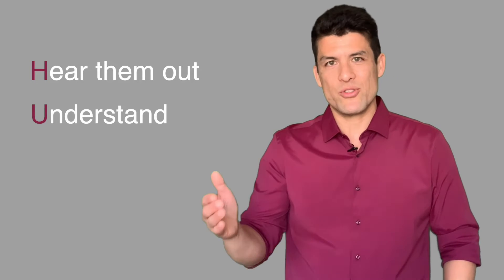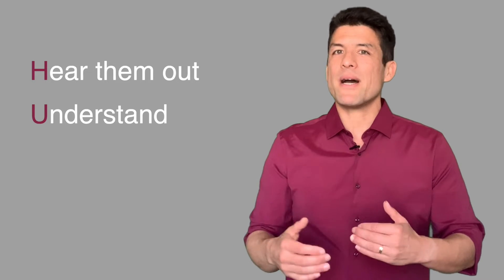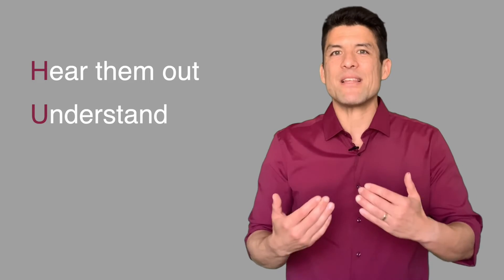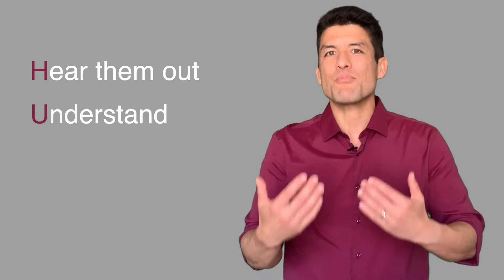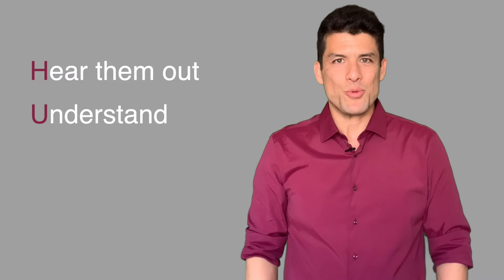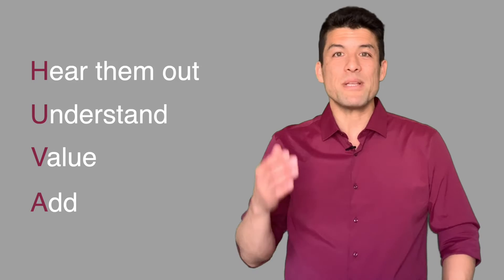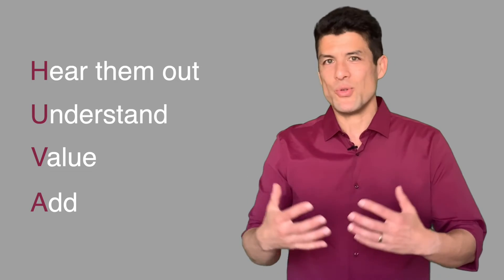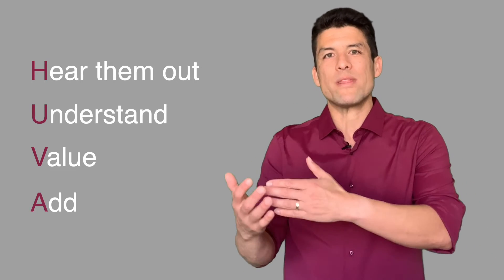4 Steps to Infallible Leadership Listening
As a leader, listening is a crucial skill that can help you build stronger relationships with your team, increase productivity, and make better decisions.

In this video, we'll share tips and techniques to help you become a better listener and ultimately, a better leader.

Don't miss out on the chance to improve your communication skills and enhance your career.

My name is John Godoy, I am a speaker and trainer, visit my to learn more about customized online and in-person services.